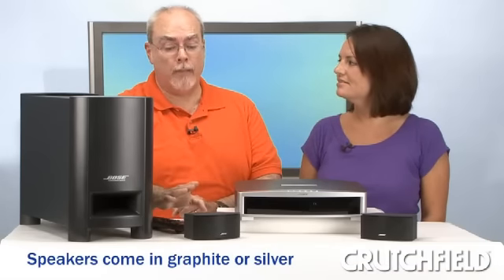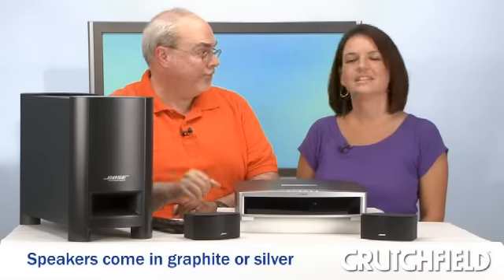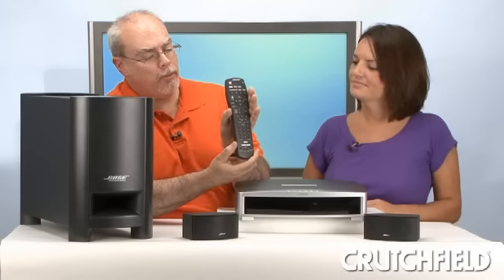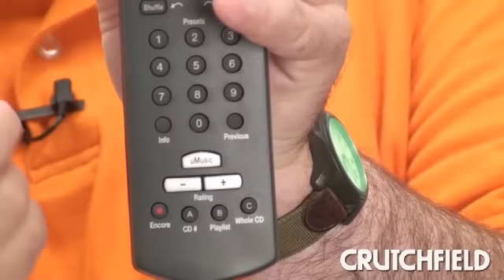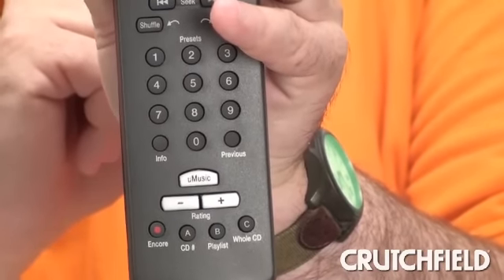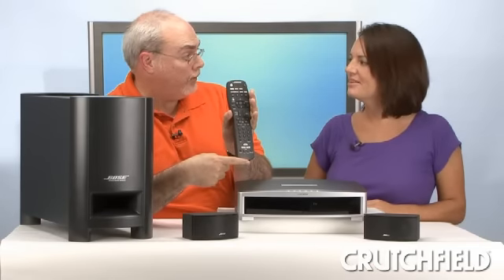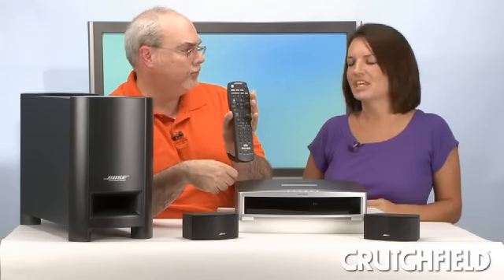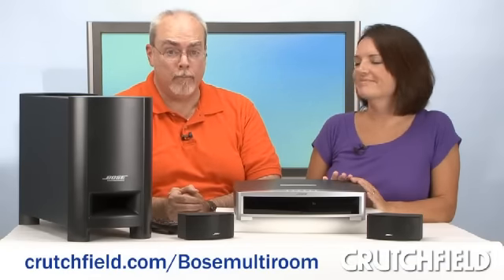Bose 3·2·1 GS and GSX Series III | Crutchfield Video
Bose 3·2·1 GS and GSX Series III home entertainment systems are reviewed by Crutchfield experts in this short video.

Go to Crutchfield for all your audio needs.  Free tech support.  Expert advice.